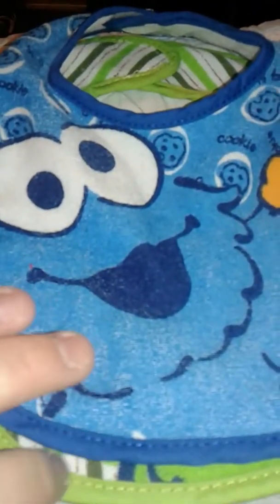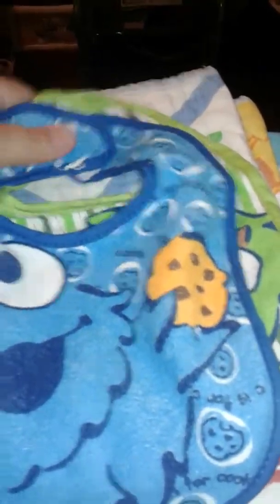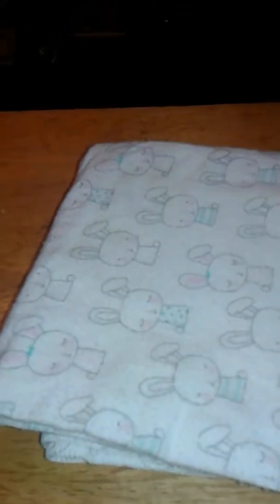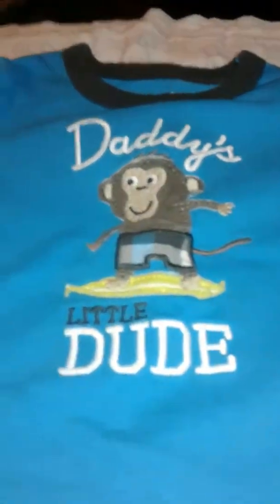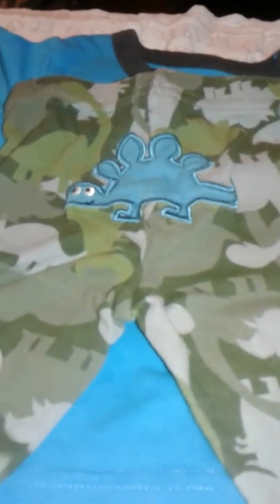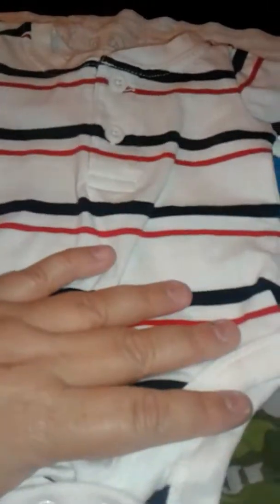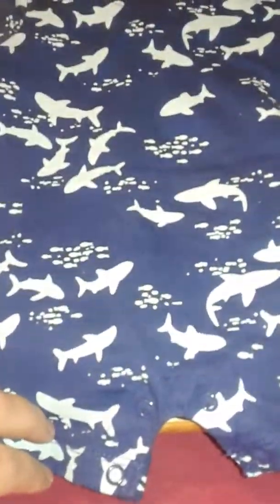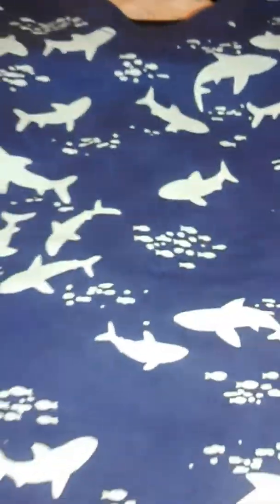Mini Haul with a vintage find!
Hey guys!!! Many thanks for coming to my channel.

Please check me out on Instagram: advinrebornbabysitting

Fb swap group: Reborn monthly mail swaps

If you would like to send me fan Mail or the babies Love Mail.

I am a collector of dolls & Reborn 👶🏻 🍼Babies! I have always loved baby dolls and now share this love with my girls. What got me into reborn dolls is a story in and of itself but one I wouldn't change. Xoxo 😘 Kara